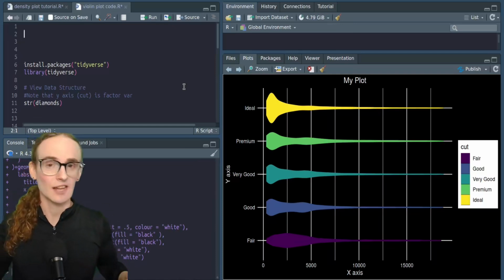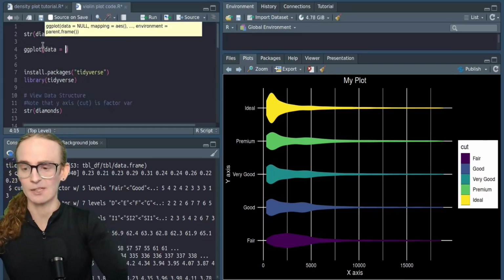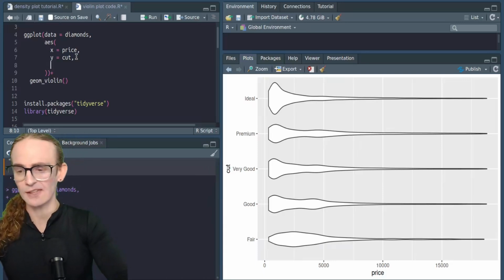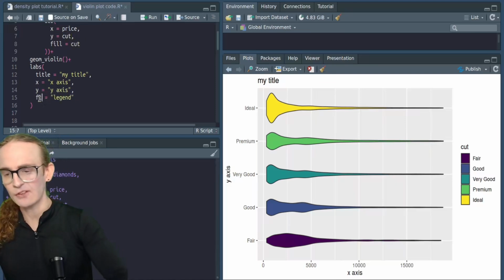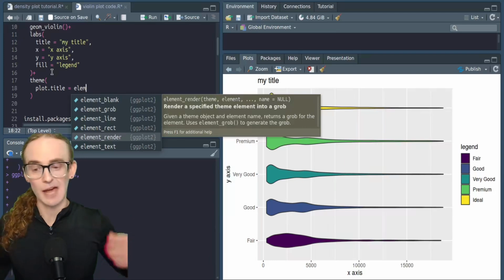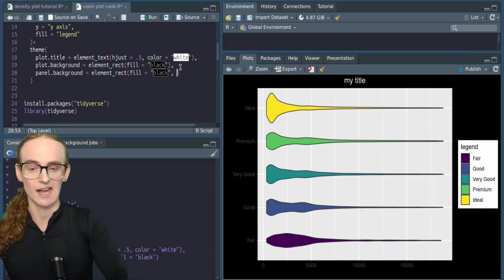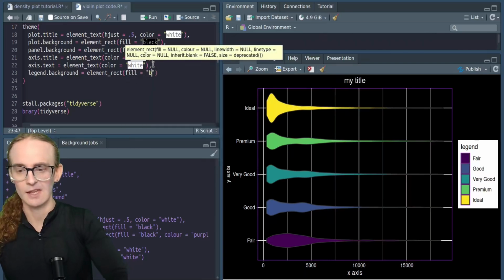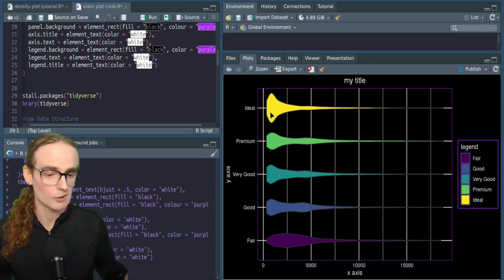🎻 Violin Plots in R with ggplot2 🎨 | Customize & Visualize Data Like a Pro!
Unlock the power of data visualization with violin plots in R using ggplot2! 📊 In this tutorial, I'll show you how to create stunning violin plots and customize them to highlight key insights in your data.

🔍 What you'll learn:

How to create basic violin plots in R 🧪

Customizing colors, themes, and labels 🎨

📌 Tools used: R, ggplot2 📈